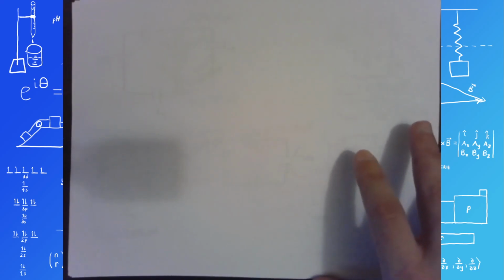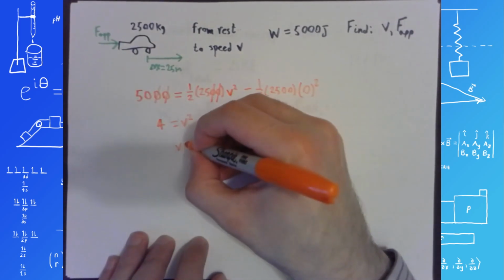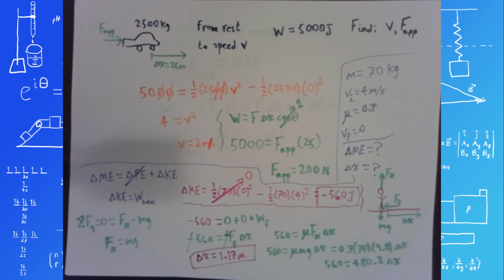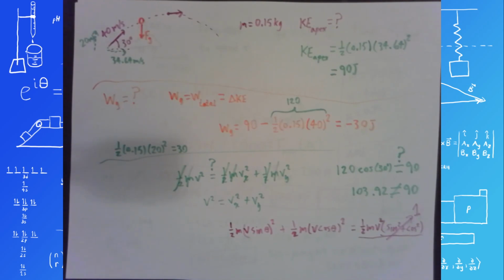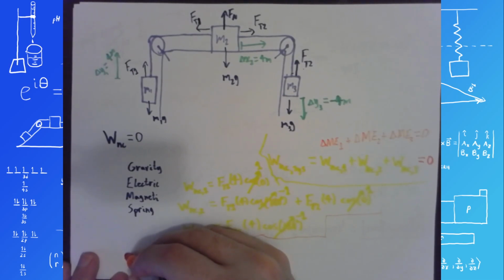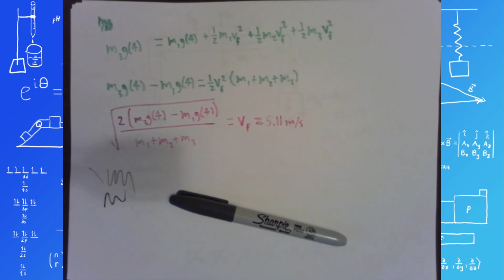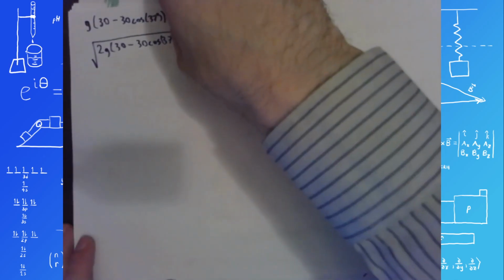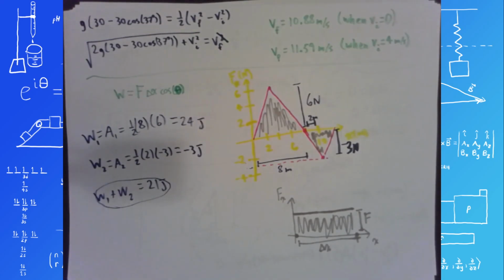Some Work and Energy Review | Office Hours with Al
Part of a weekly series covering problems and/or general questions in the subjects I teach. This stream focused on the work-energy theorem and conservation of mechanical energy.